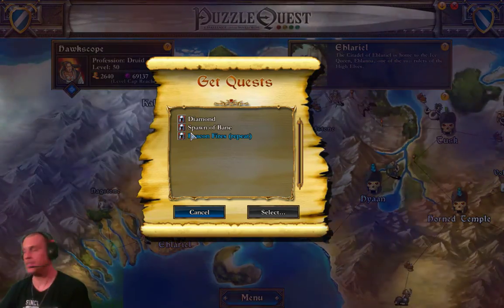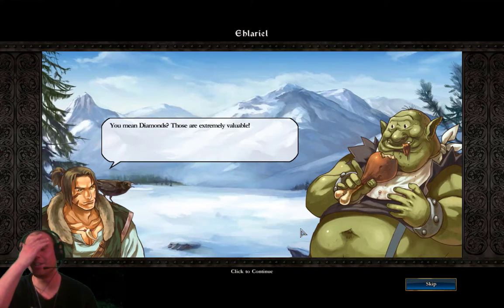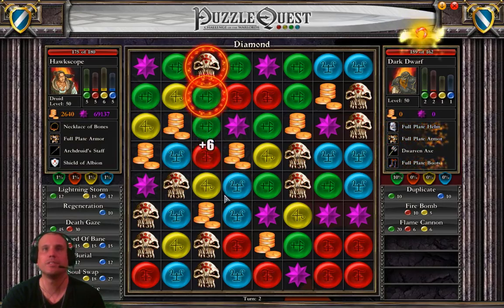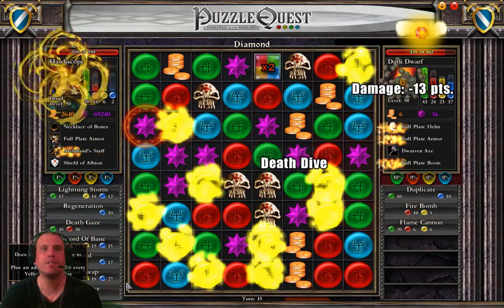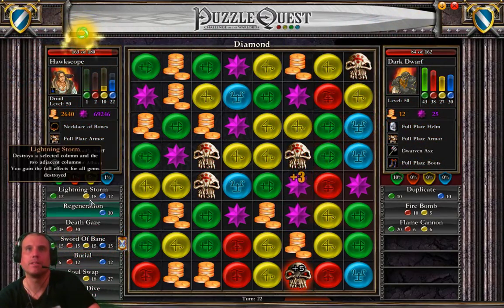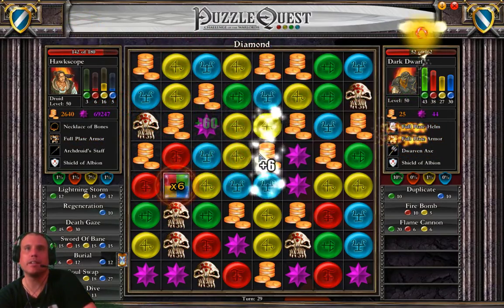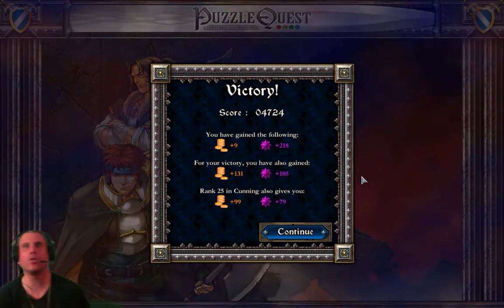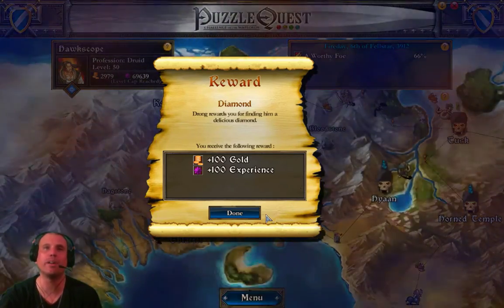Diamond -- Let's Play: Puzzle Quest: Challenge of the Warlords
Hawkscope helps Drong the Glutinous Ogre obtain some diamonds to satiate his strange cravings for strange foods.

*** WARNING ***

THIS YouTube Channel IS NOT INTENDED FOR YOUNG CHILDREN.
IT CONTAINS SOME VIDEOS WITH FRIGHTENING SCENES AND CARTOON/VIDEO GAME VIOLENCE.

IF YOU ARE UNDER 18+, PLEASE ASK YOUR MOM OR DAD'S PERMISSION BEFORE WATCHING THESE VIDEOS!

*** WARNING ***

Buying bitcoin has never been easier. Activate MogoCrypto now and we'll get you started with a free $5 to invest, no strings attached:

Give the new Brave Browser a try:
Video Gamers Oasis Play Theatre: